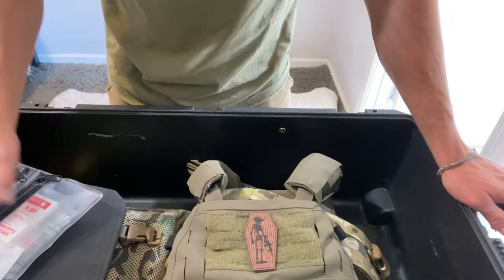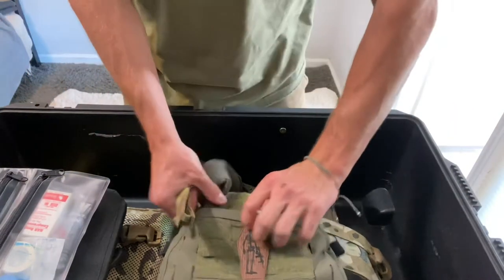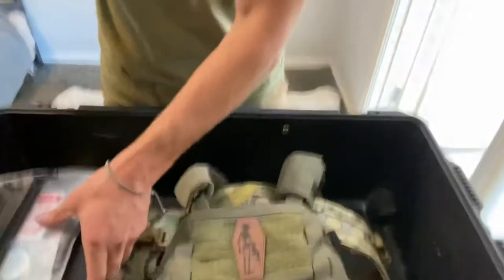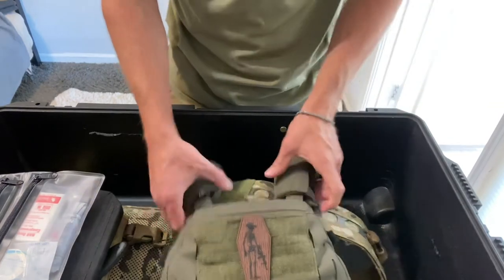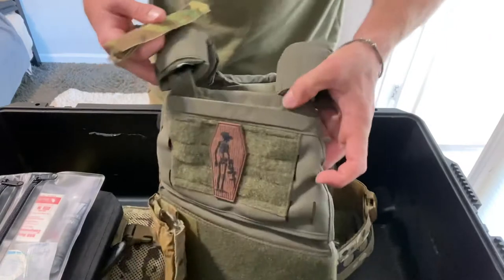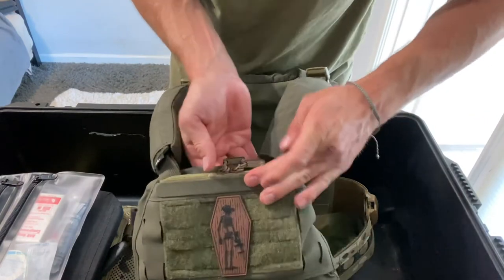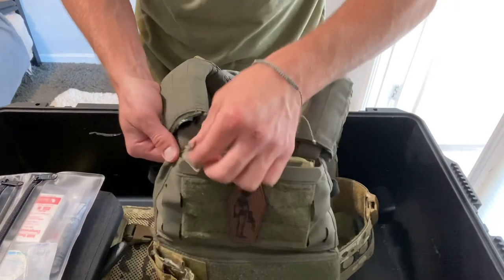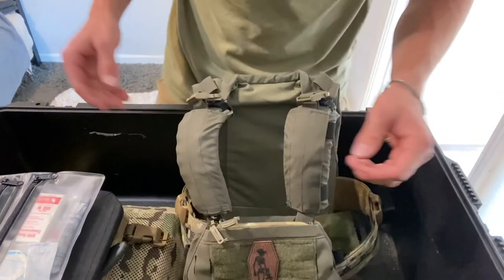AXL FCPC V5 Admin zipper